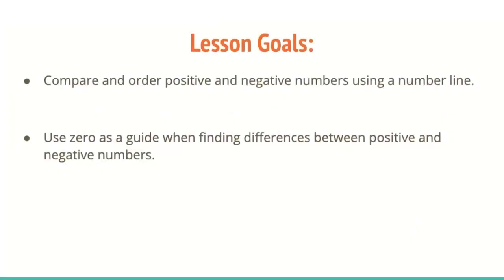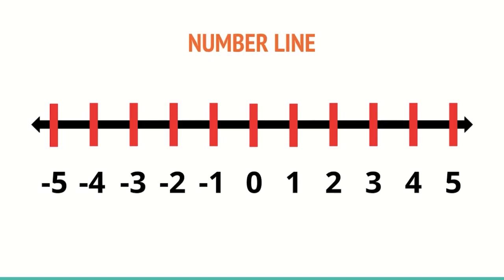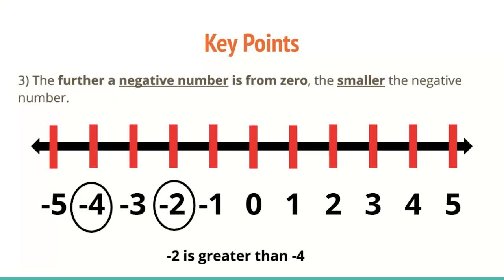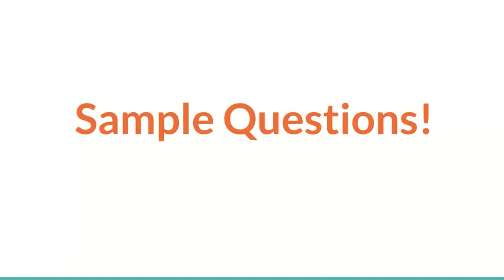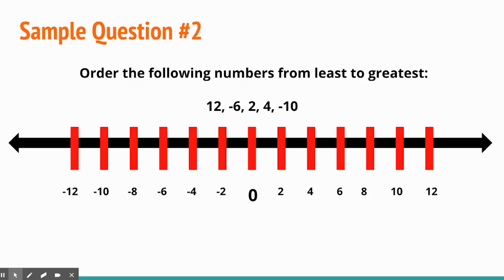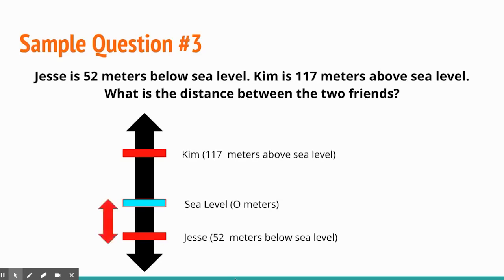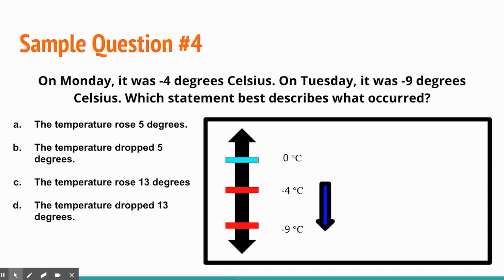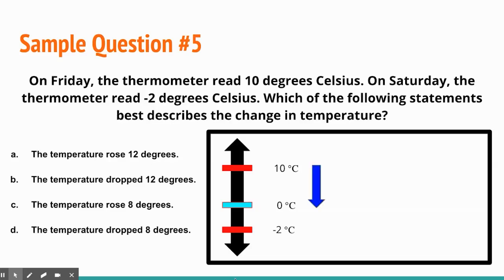HESI A2 Math Lesson (positive and negative numbers)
Welcome to NurseHub’s positive and negative numbers lesson. This lesson will help you to prepare for the math test on the HESI A2. Brian will walk you through all that you need to know about positive and negative numbers for the HESI A2 exam.

Test yourself on the content with this free positive and negative numbers quiz

Not a premium member yet?

Our new premium membership is now available and our best value yet! With your premium membership you’ll gain access to:

Practice Quizzes to help you study each skill and concept from every section of the HESI A2 and TEAS VI.

5 full-length practice tests to track your progress for each exam section of the HESI A2 and TEAS VI.

ATI TEAS 7 Math Video Library

ATI TEAS 7 ELU Video Library

ATI TEAS 7 Reading Video Library

HESI Grammar Video Library

HESI Math Video Library

HESI Reading Video Library

Prepare for Nursing School Video Library

All new content that’s added to our site (we’re working on even MORE video libraries at this very moment!)

Head over to NurseHub.com to check out the subscription options, starting at only $19.99/month.